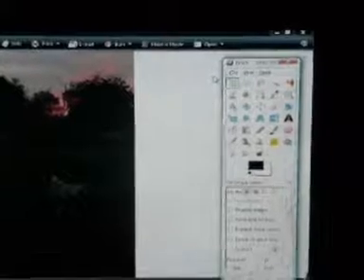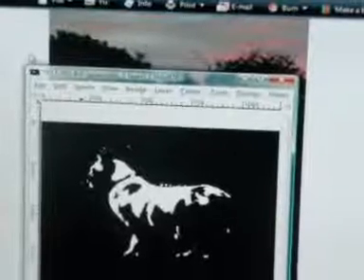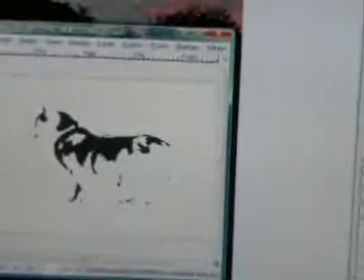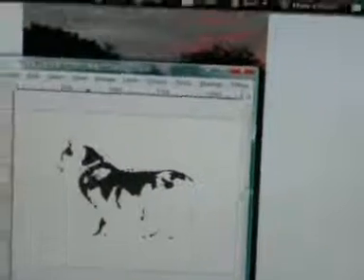Gimp stencil tutorial (of my cat)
This is my first tutorial, of myself stenciling an image of my cat from a photo that I took. This is a GIMP tutorial, but users of other graphics programs should be able to adapt pretty easily. Please, excuse the atrocious editing... my aim here is to educate (I hope) not neccesarily to create a cinematic masterpiece.